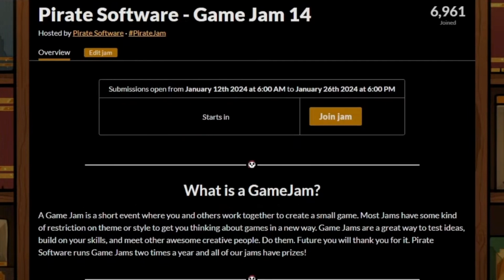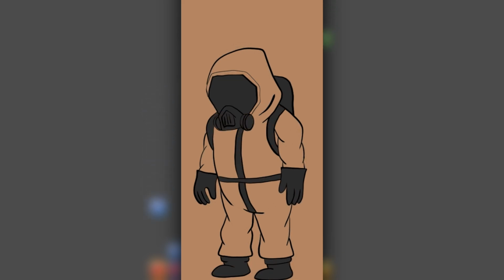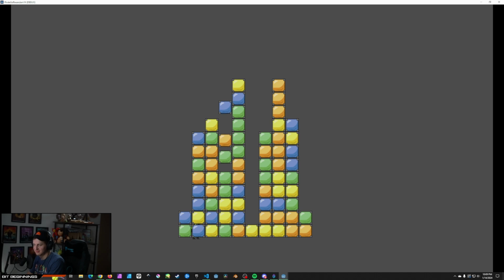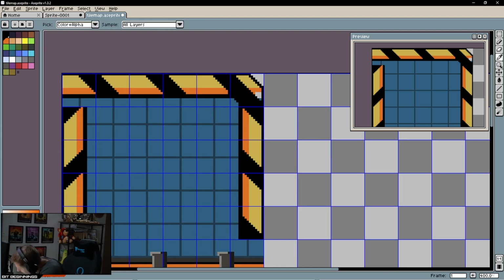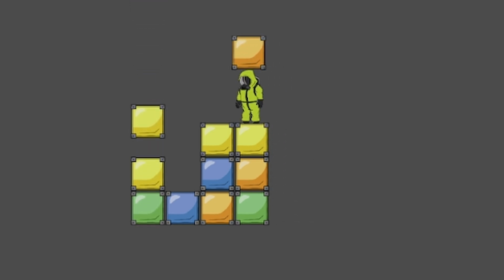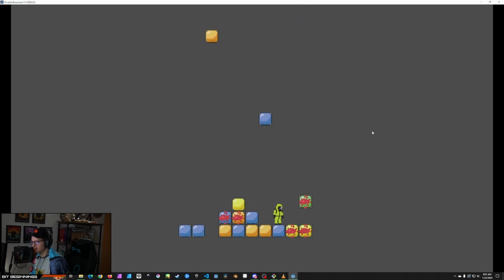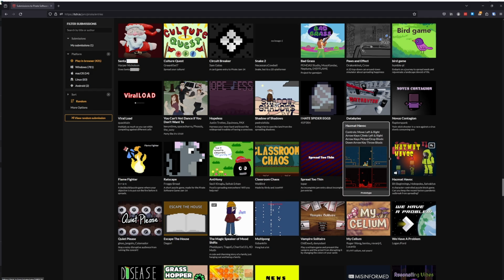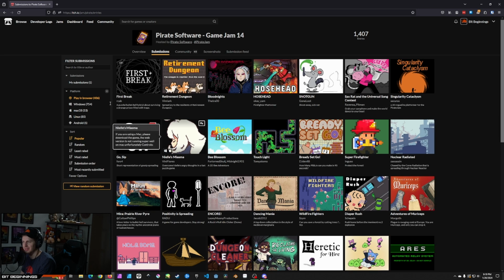I Made My First Game Ever in 2 Weeks!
A recap of the creation of my first ever game shared to the public. I participated in the Pirate Software Game Jam 14. The game was made in Godot and I had a ton of fun!

Equipment:
Camera: Sony a6300
Lens: Sony SEL35F18 35mm f/1.8 Prime
Mic: Fifine USB Mic
Drawing Tablet: Huion Kamvas Pro 16
2-in-1 Laptop: Samsung Galaxy 360 Pro

Song: Later
Album: Chillwave

Rural Life · StreamBeats by Harris Heller
Diamonds